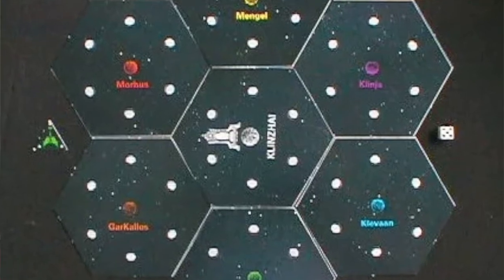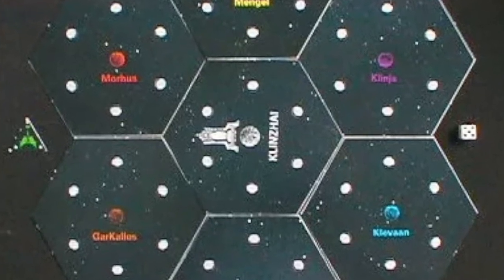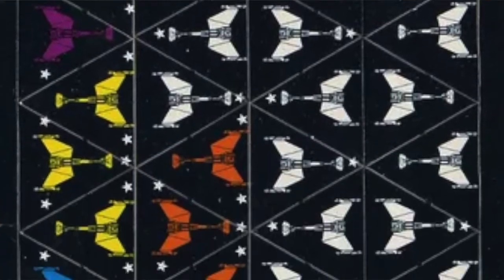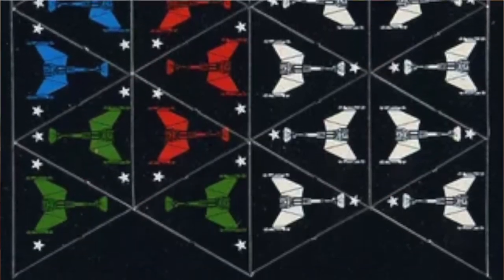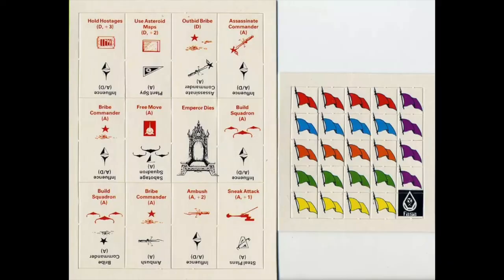Struggle for the Throne Star Trek III Review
Struggle for the Throne Star Trek III is a FASA microgame from the 1980's.  It's easy to learn and plays really fast.